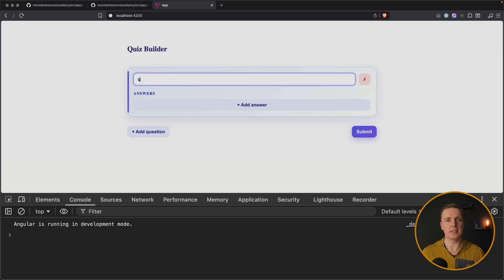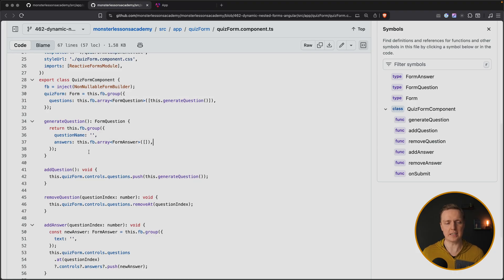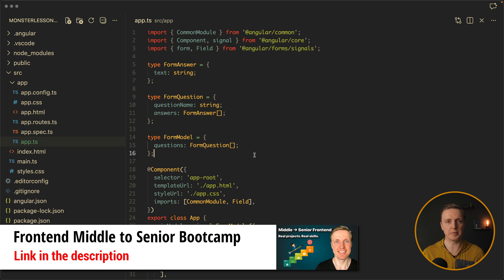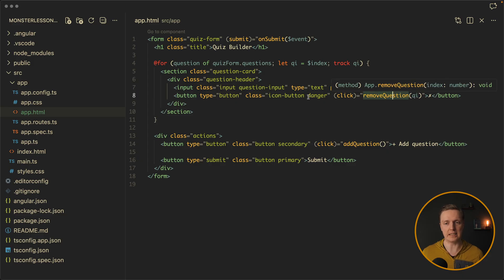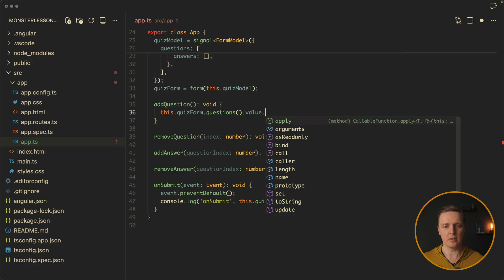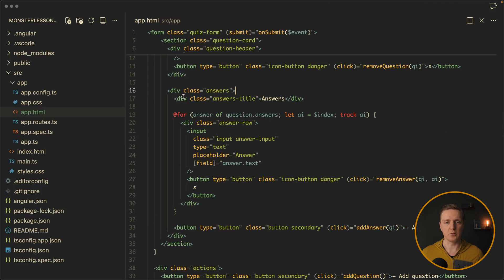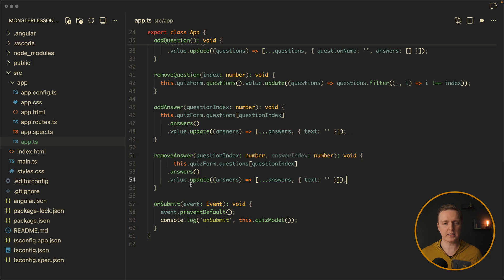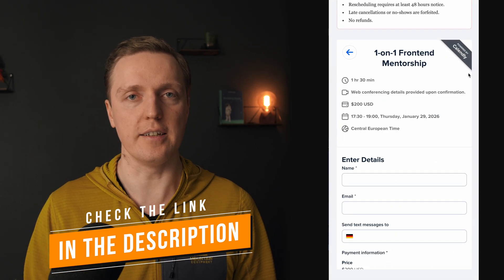Angular signal nested forms (The Refactor That Removes Boilerplate)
In this video we cover Angular signal nested forms by refactoring a real reactive forms setup into signal-based forms. You will learn how nested form state moves from FormGroup and FormArray to signals while staying fully type safe in TypeScript. We walk through the same example step by step so the difference in mental model is obvious. This matters because nested reactive forms have boilerplate, hidden coupling, and weak typing. Signal forms reduce that, make dependencies explicit, and keep nested state predictable without custom abstractions.

🕒 TIMESTAMPS
0:00 Intro
2:01 The project
2:55 Model creation
3:28  Render question inside the form
4:55 Adding a question
6:02 Removing a questions
6:42 Answers management
8:33 Data management